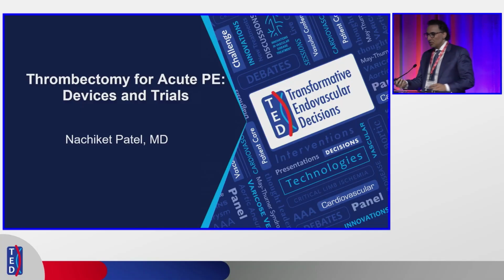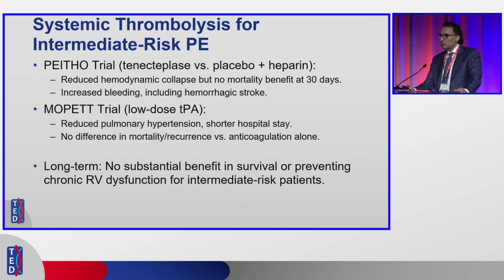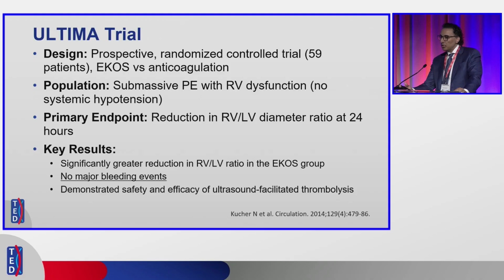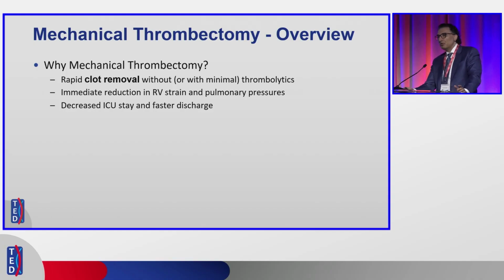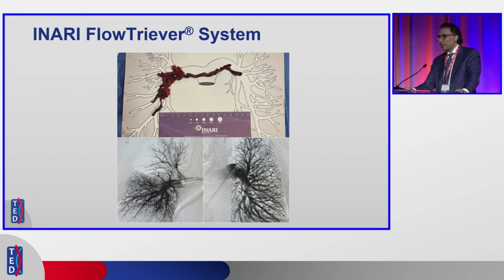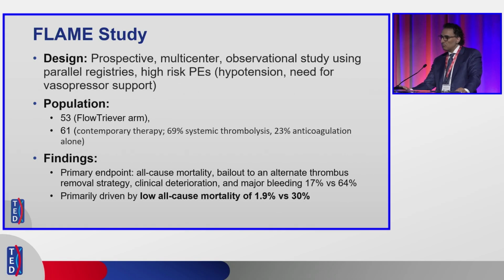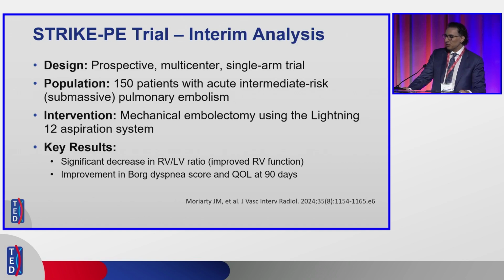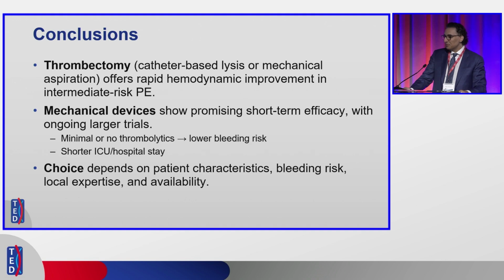Acute Pulmonary Embolism: Thrombectomy Devices & Trials | TED 2025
Nachiket Patel, M.D., presents on thrombectomy devices and trials for acute pulmonary embolism (PE) at TED 2025. This conference presentation is intended for healthcare professionals and reflects information presented in 2025.